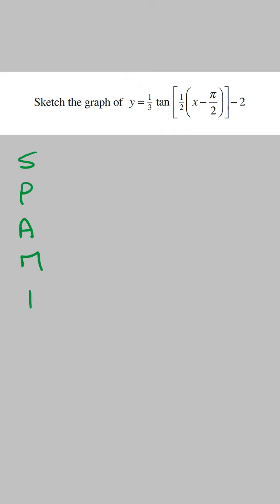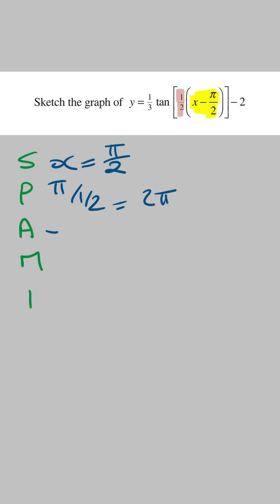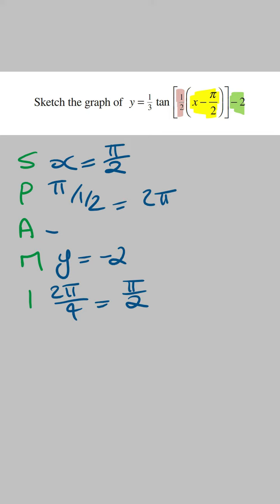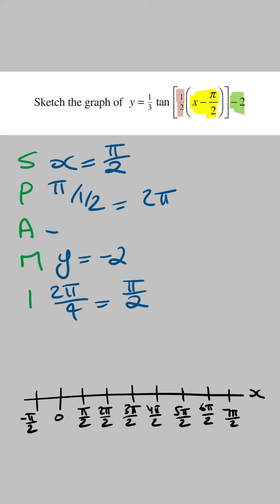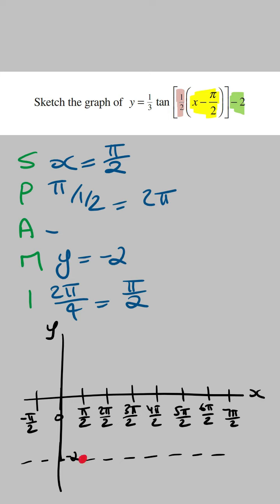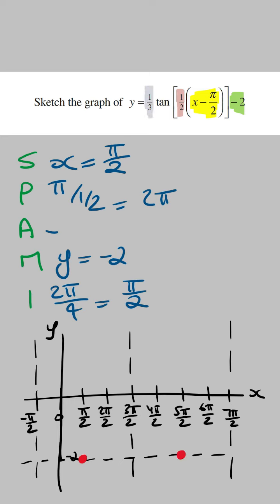Easiest Way to Sketch Any Tan Function | VCE Maths Methods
Join the Maths Methods Club to practice exam questions grouped by Trigonometry.